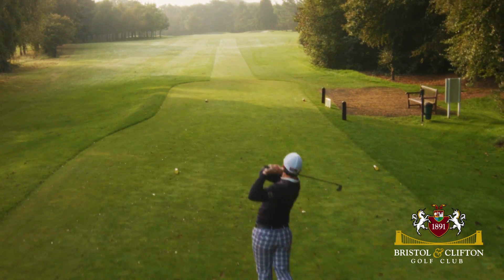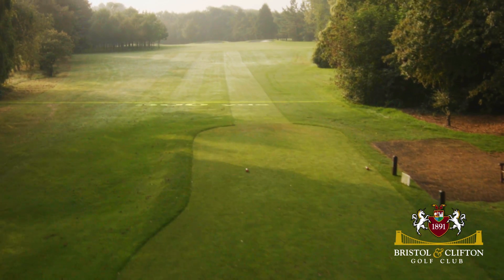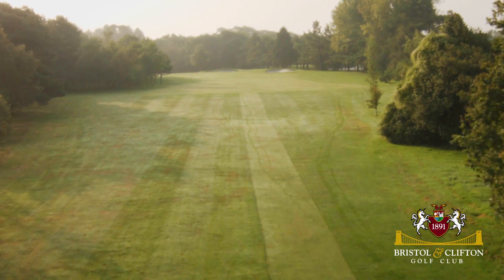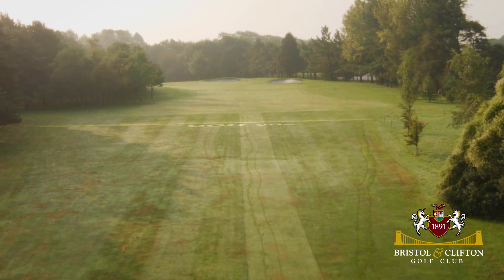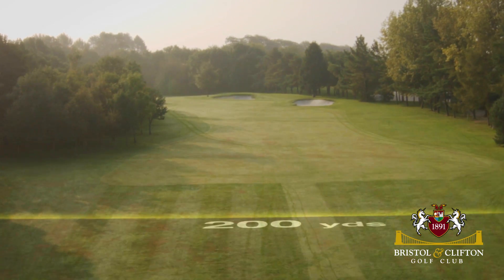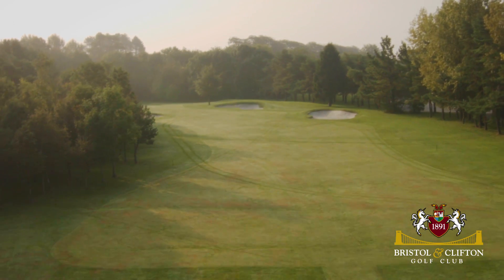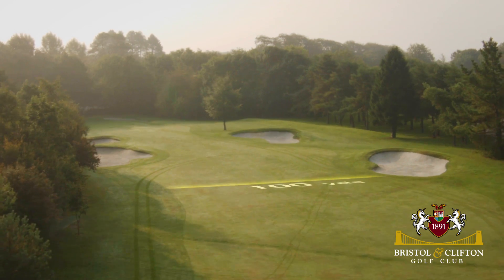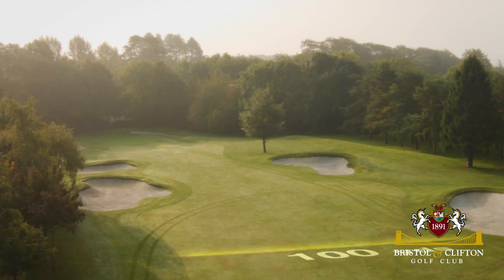Hole 10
Bristol and Clifton